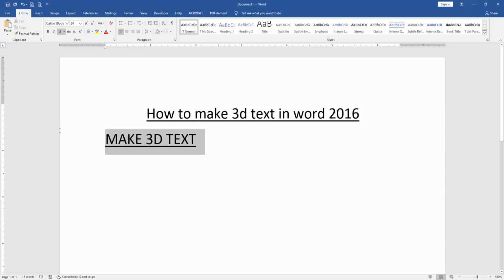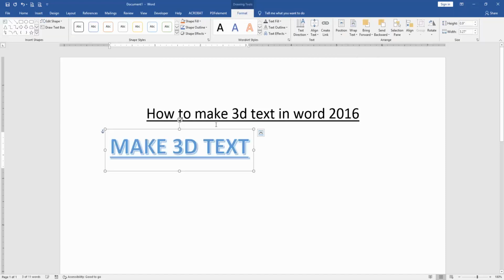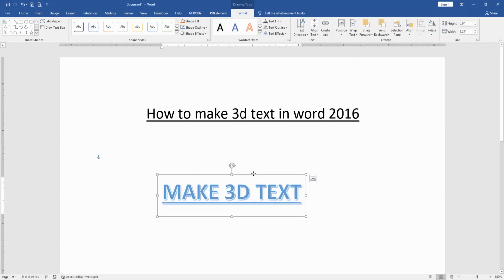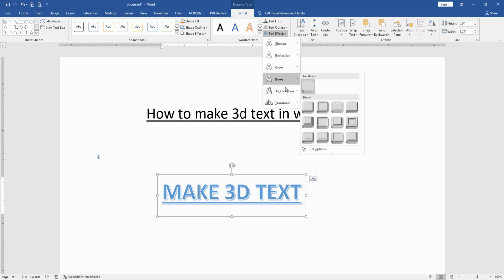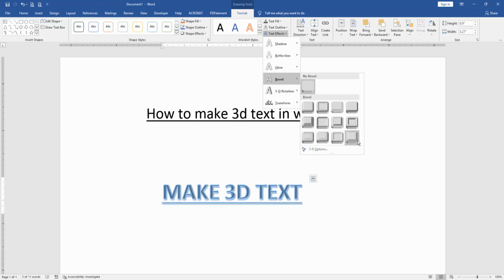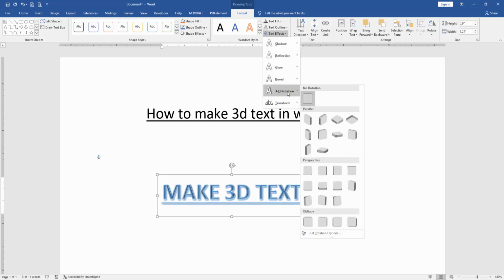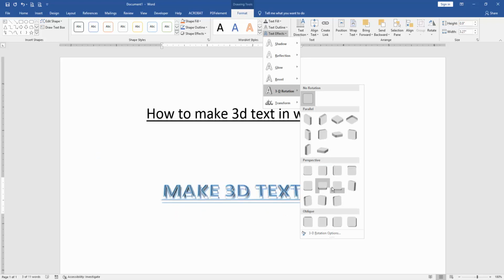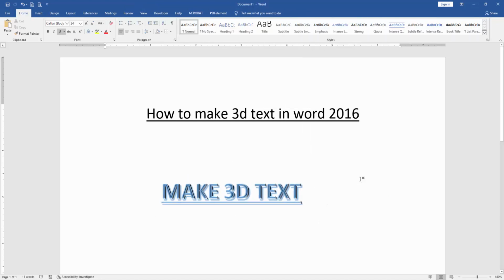How to make 3d text in word 2016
Assalamu Walaikum,
In this video I will show you, How to make 3d text in word 2016. Let's get started.